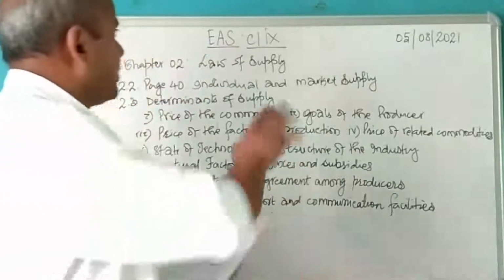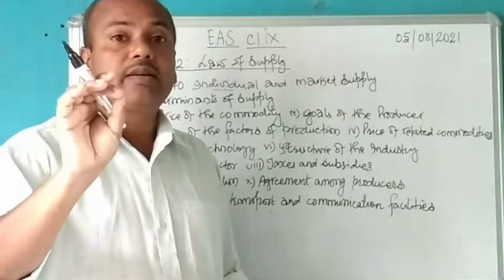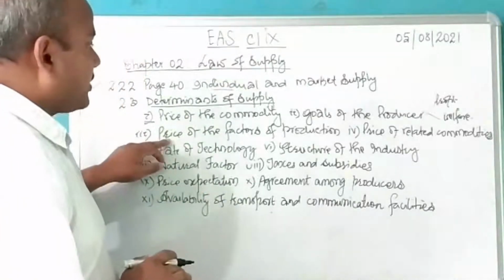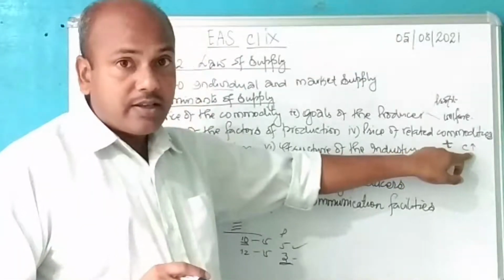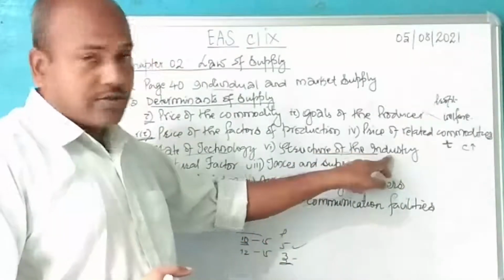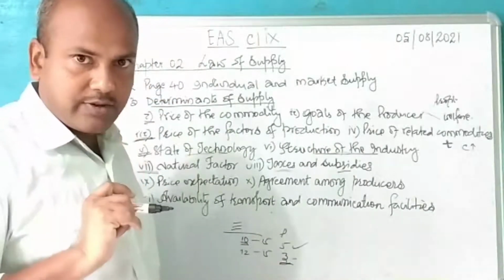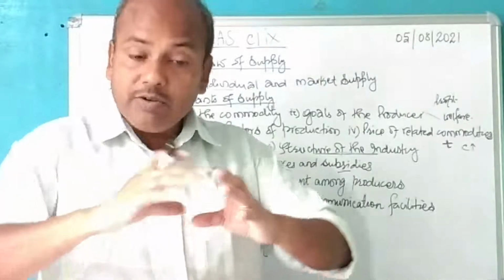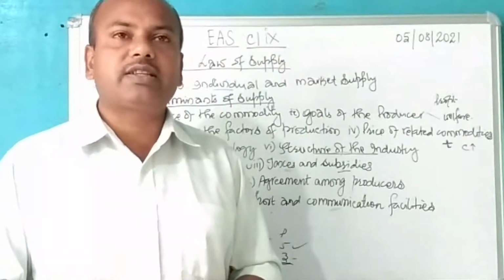Class IX Economics App (Law of Supply)